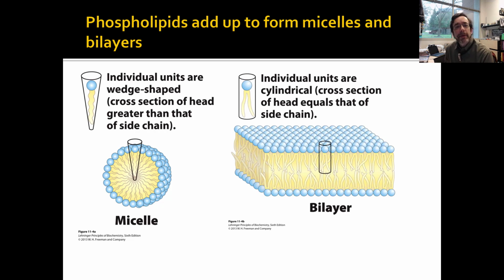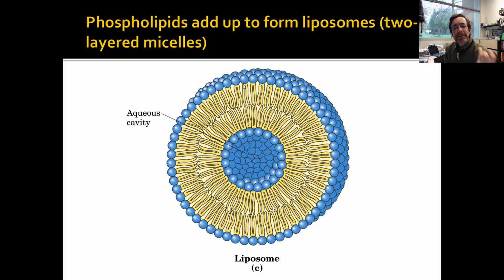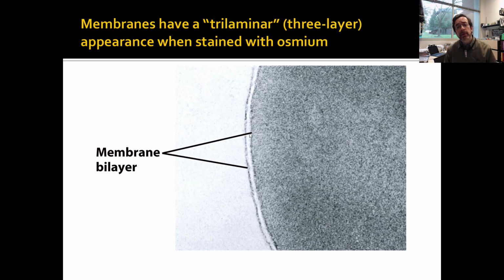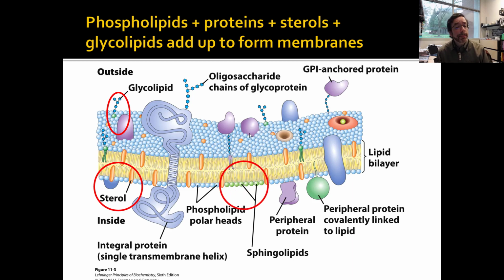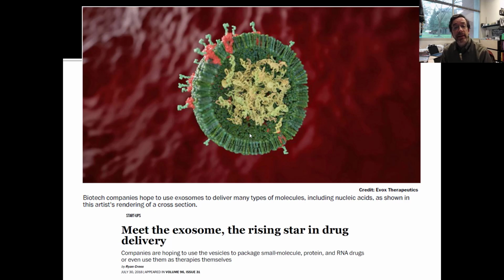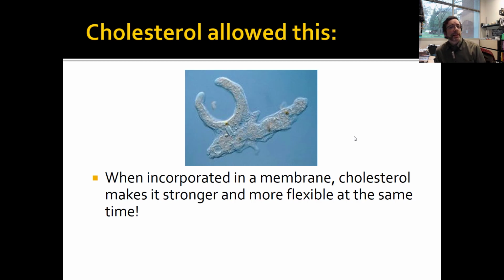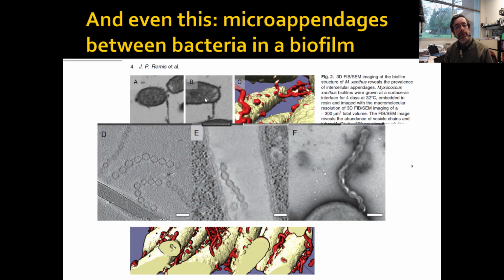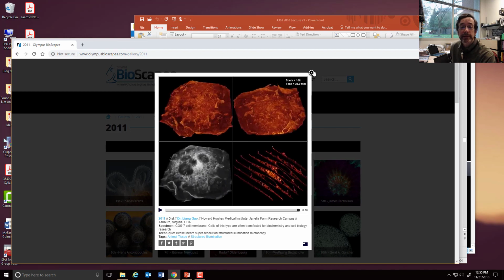BIOCHM 4361 21d: How Cell Membranes Work (and the Importance of Cholesterol)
Chapter 11 from Principles of Biochemistry: Membrane Fluidity